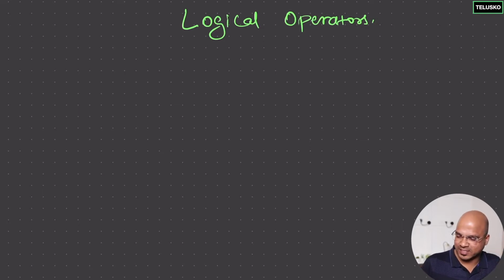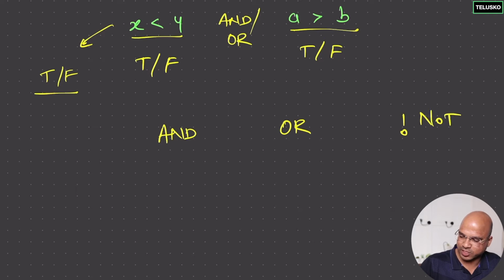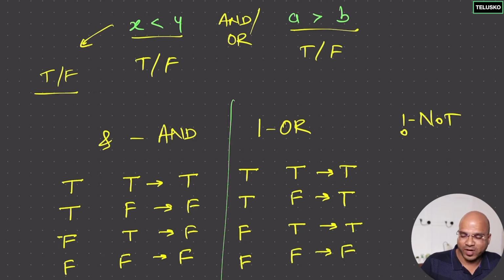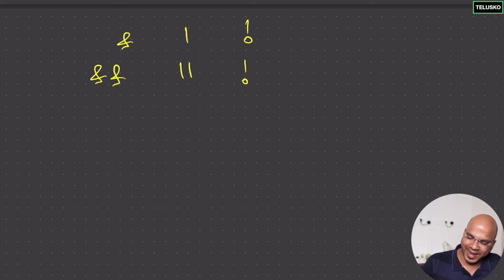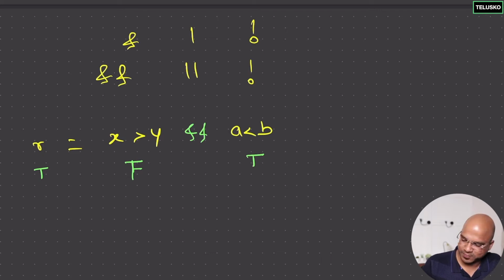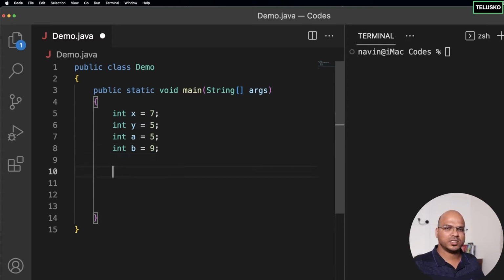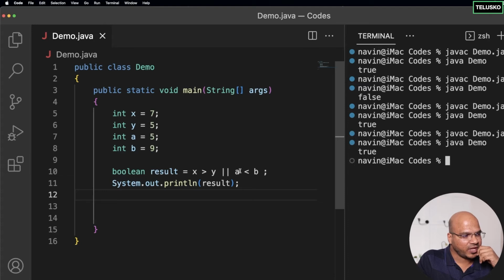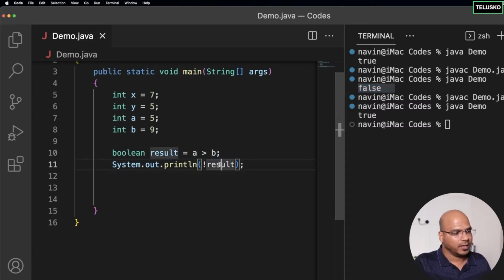#11 Logical Operators in Java